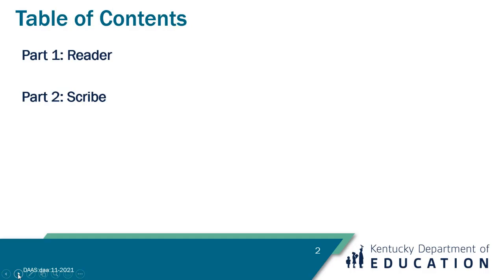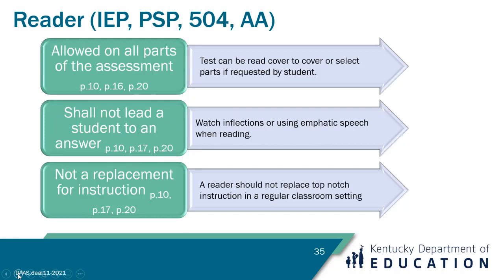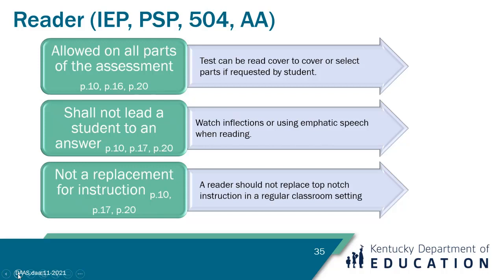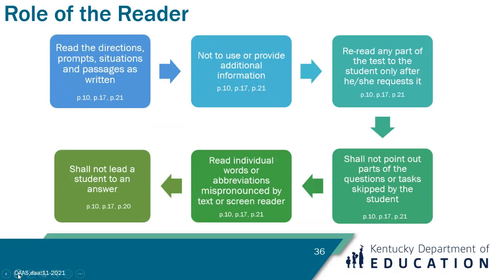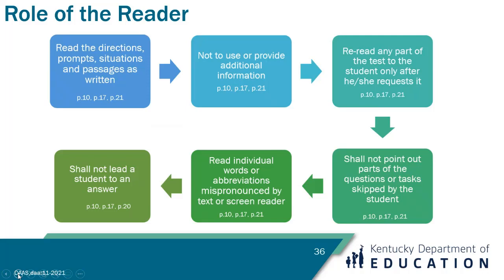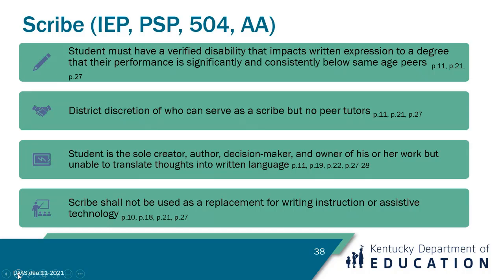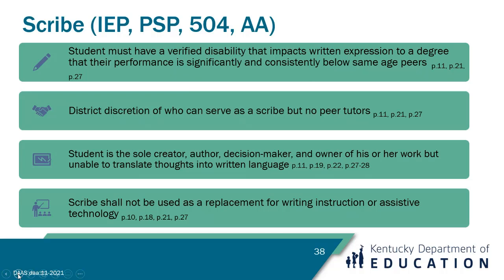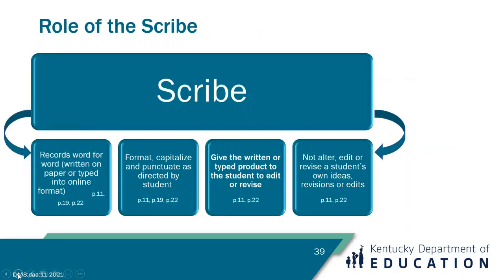Inclusions of Special Populations Module 6 Reader and Scribe